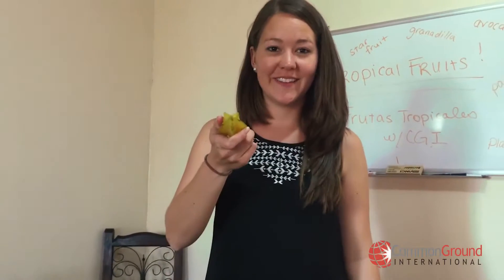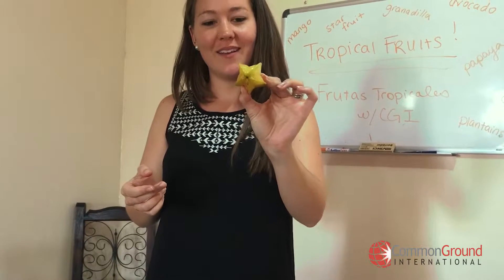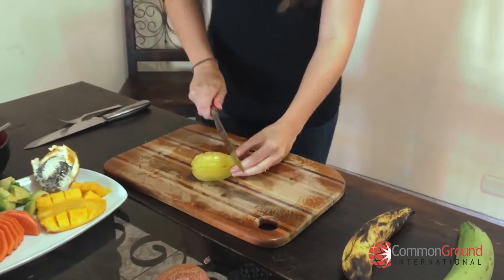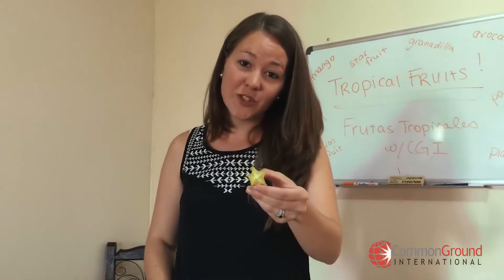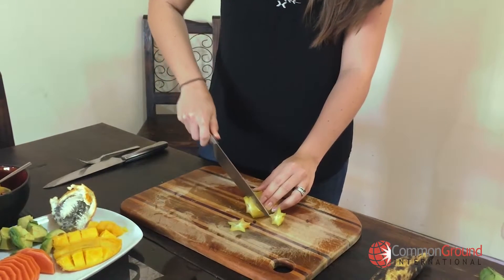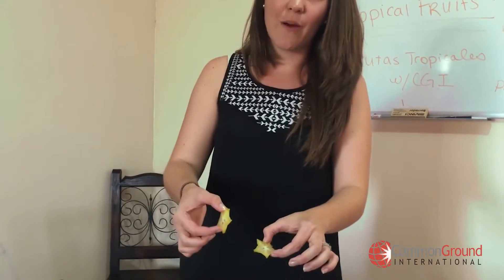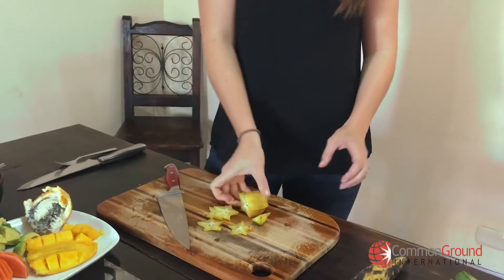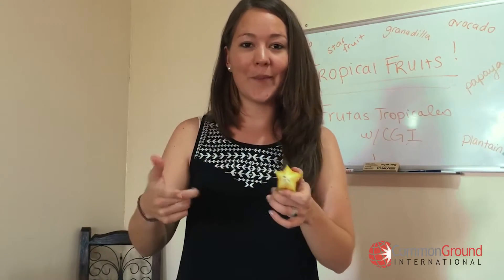How to cut a starfruit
Star fruit in Spanish is Carambola. Here is how you cut one and how you might use it!